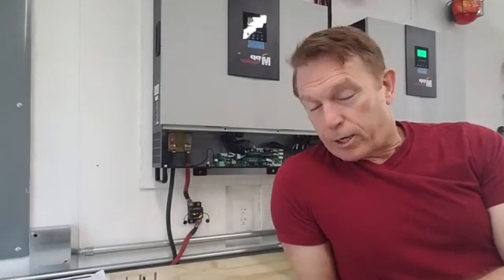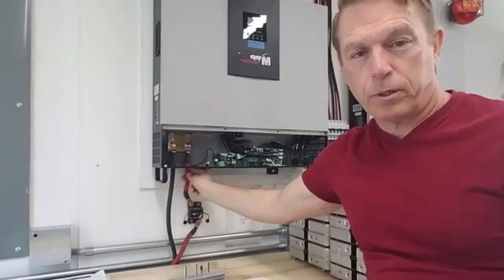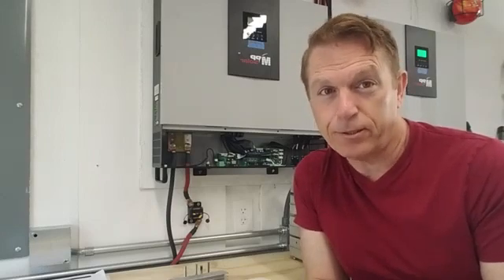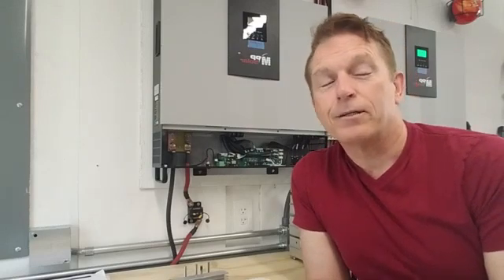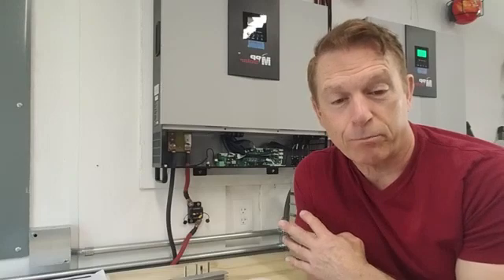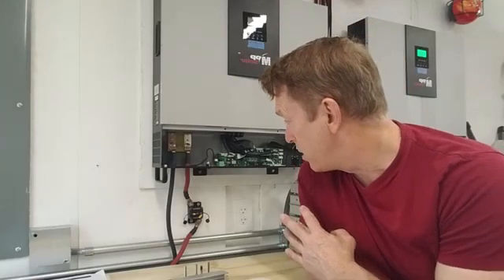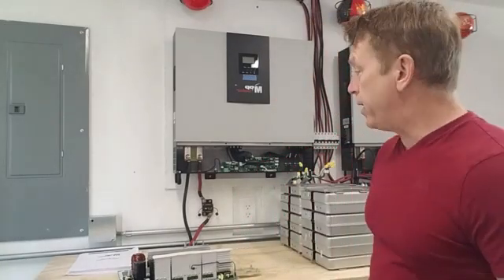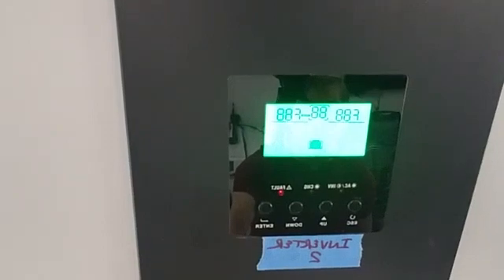MPP Solar LV5048 Mainboard side swap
MPP Solar LV5048 Mainboard side swap (lemon inverter) Serial No. 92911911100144